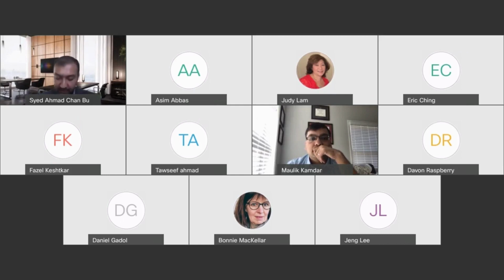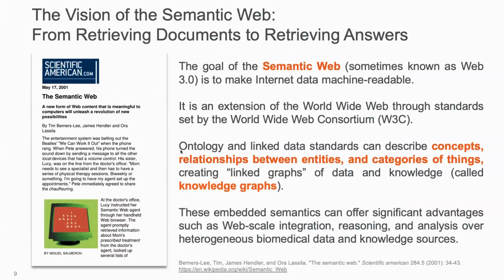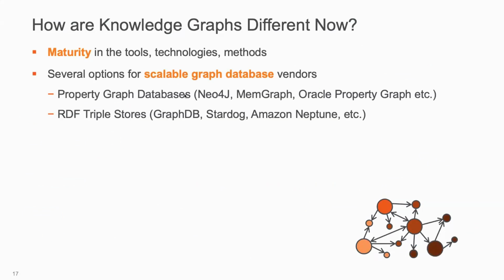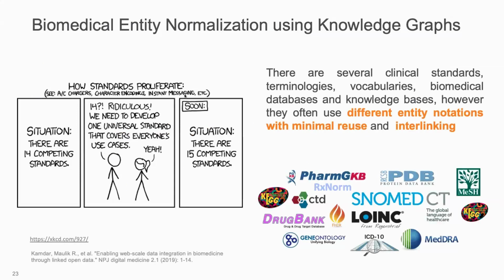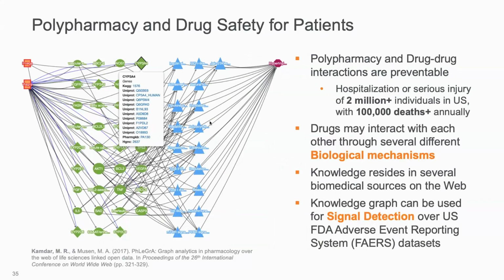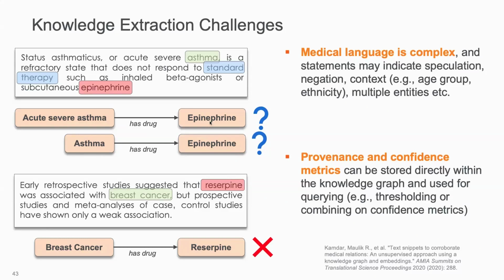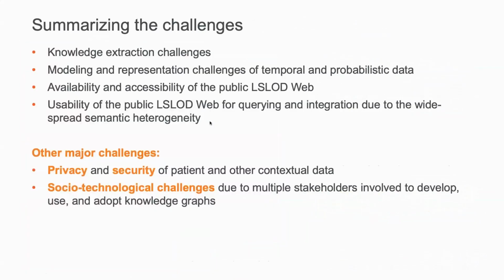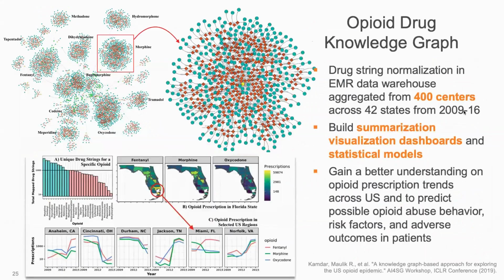Enabling Web-Scale Data Integration in Biomedicine Through Linked Open Data and Knowledge